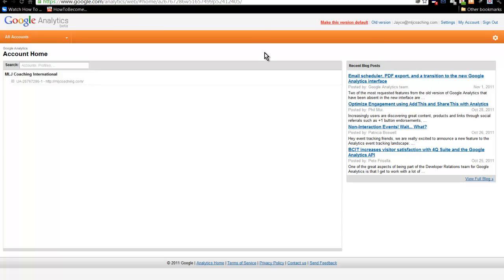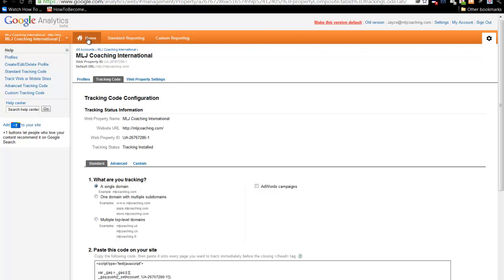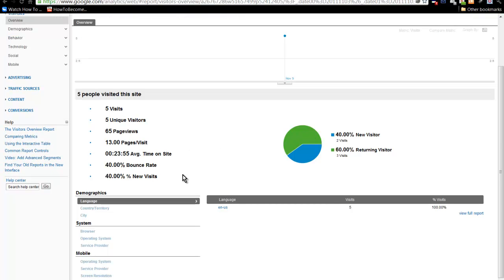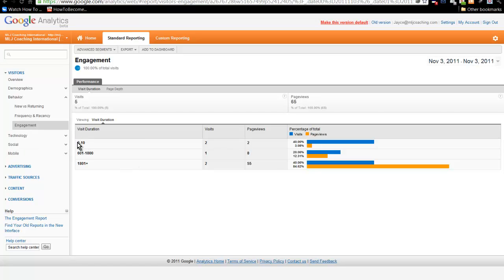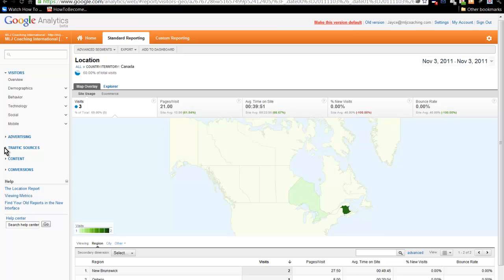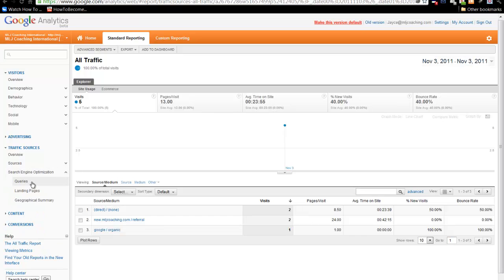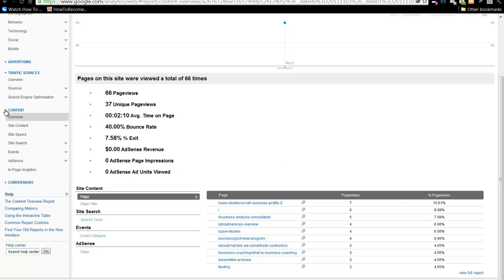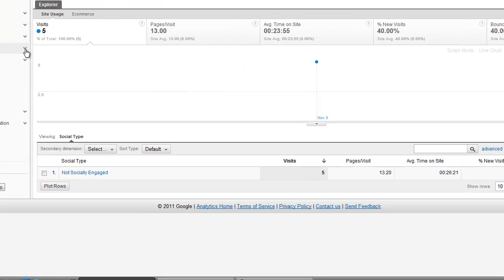How To Use Google Analytics